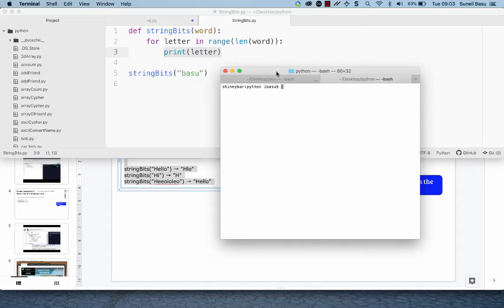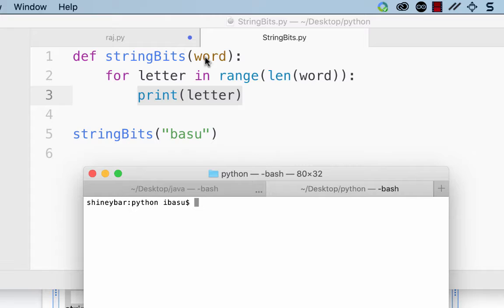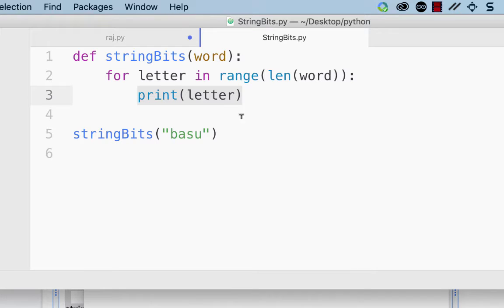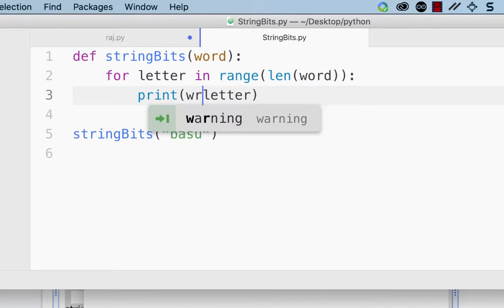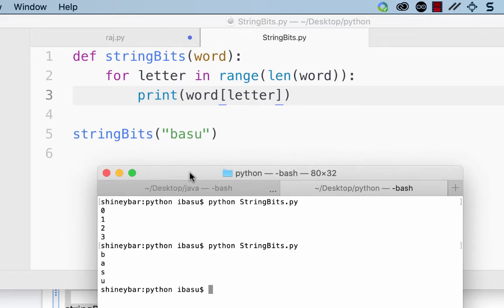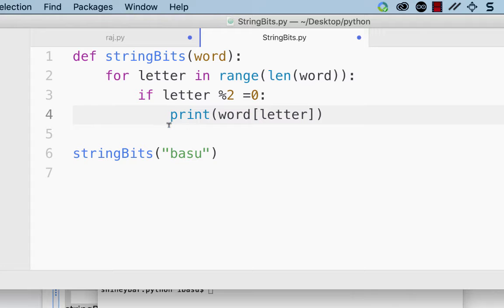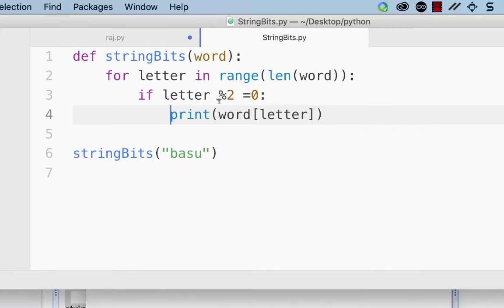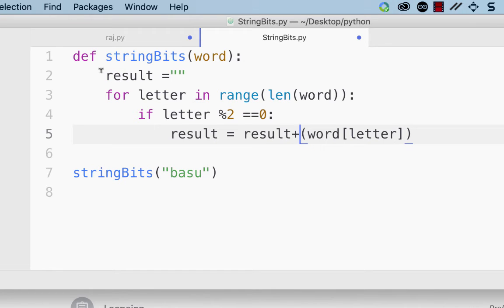Codingbat stringBits in python